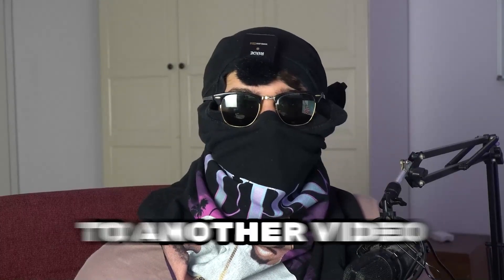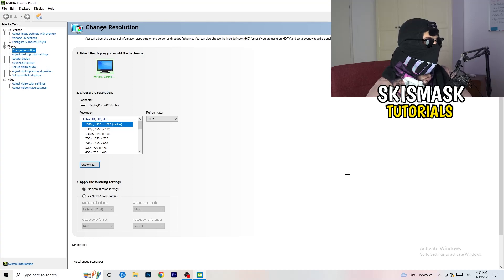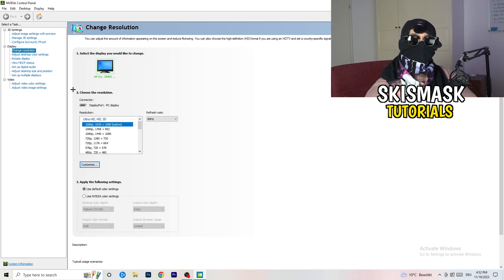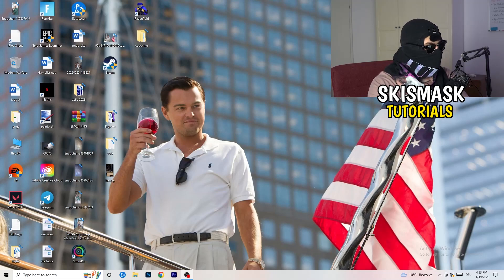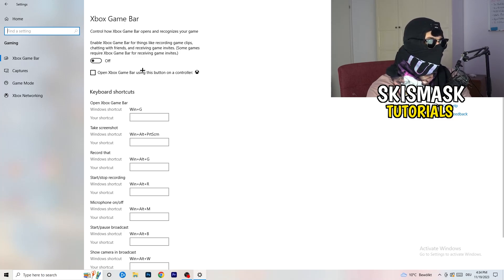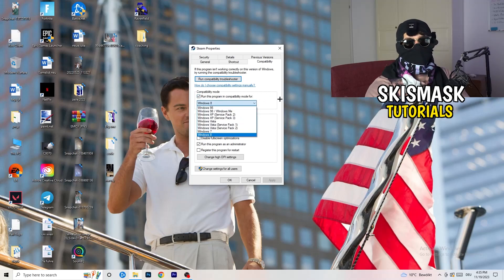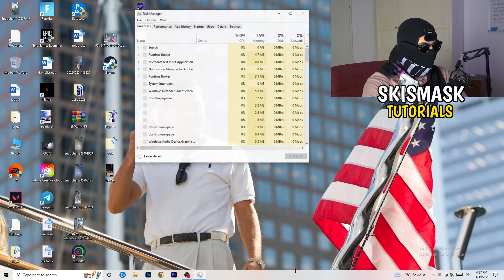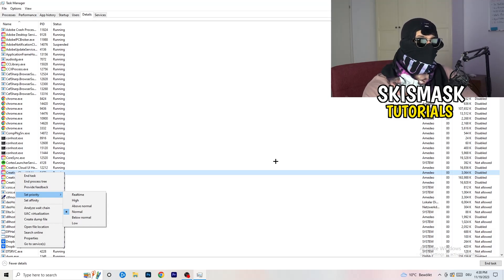How To Fix Black Screen in Terraria (Easy Steps)